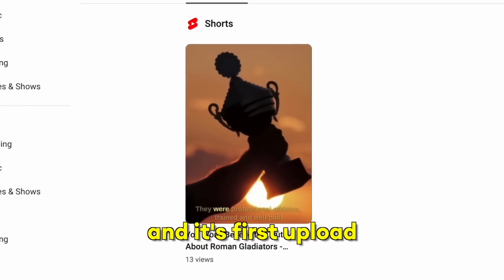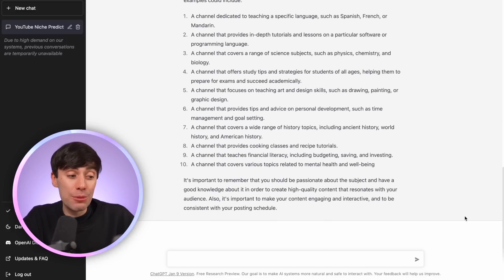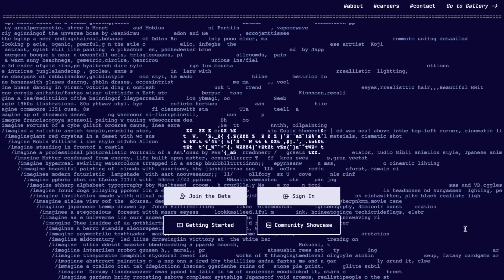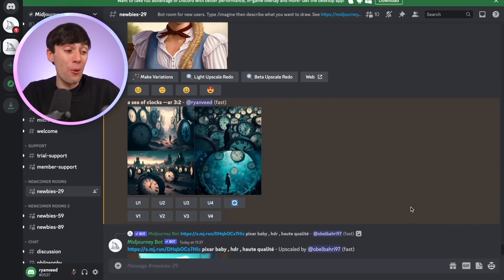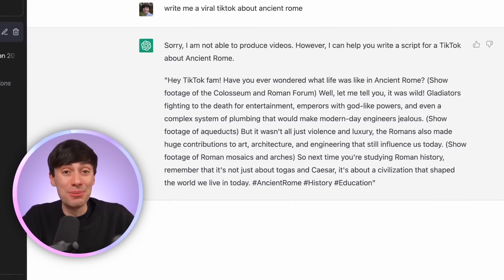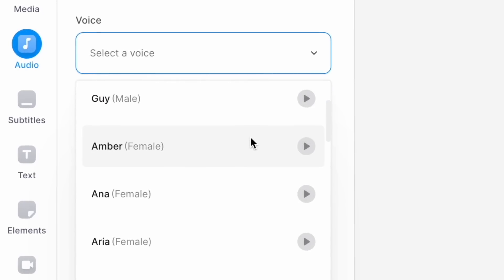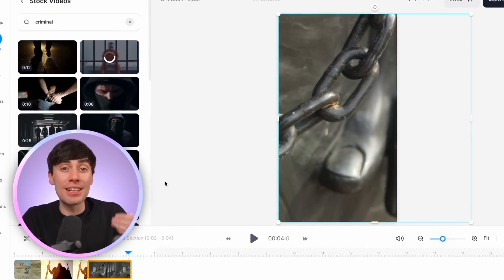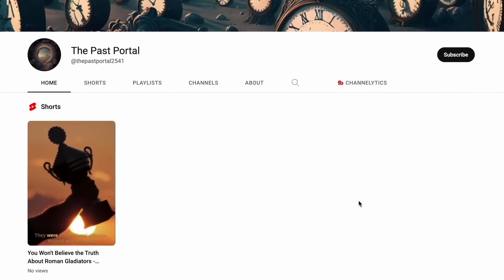Building a Youtube Channel from Scratch with ChatGPT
I tried building a Youtube Channel from Scratch with ChatGPT in minutes!

Using ChatGPT to make Youtube videos is one of the biggest growth hacks you can use in 2023 - but how to you do it?

Using a combination of ChatGPT, Midjourney AI and VEED.io, you can create viral video content from scratch without even using a camera or microphone. AI generators can now create artwork for your channel and put together professional looking videos with an artificial voiceover. This method of using ChatGPT for Youtube Automation is changing the game - so don’t get left behind.

How to Use Chat GPT for Youtube - Full Youtube Automation Tutorial

0:00 Intro
0:15 Using ChatGPT to Find a Youtube Niche
1:28 Using ChatGPT to Generate a Channel Name
2:21 Using Midjourney to Create Profile Picture
3:25 Using Midjourney to Create Youtube Banner Art
4:24 Using ChatGPT to Write Youtube Short Script
6:10 Using VEED to Make a Youtube Video
8:39 Bonus Tips!

Ryan & VEED.IO